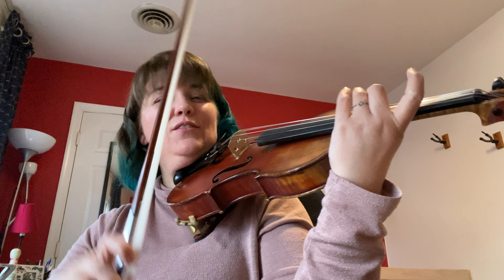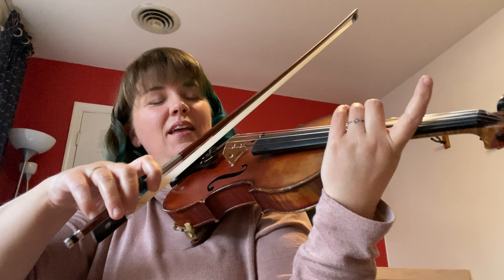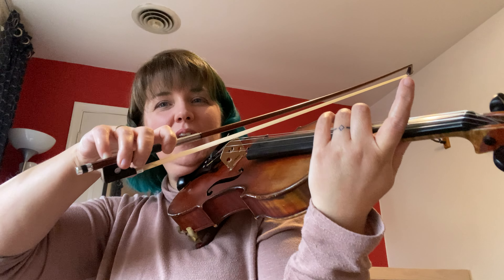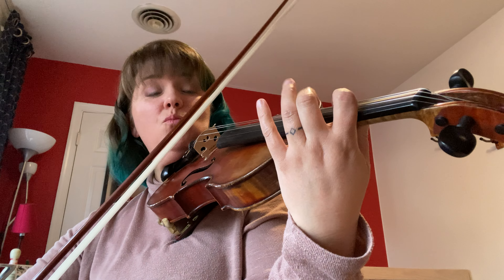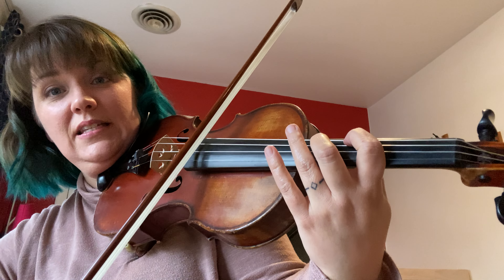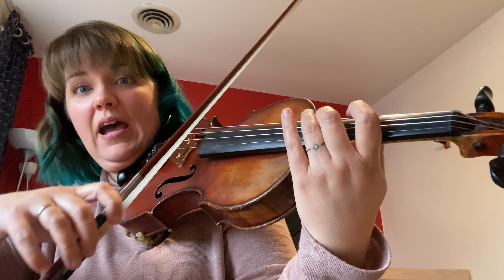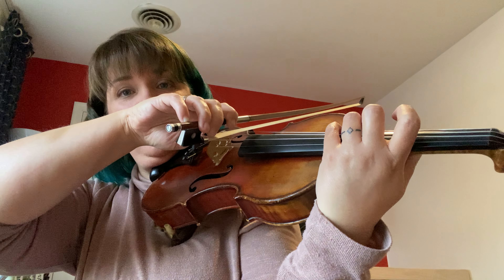3.4 Dvorak Humoresque - #2 Learning The Minor Section